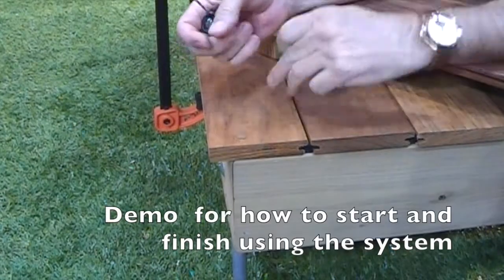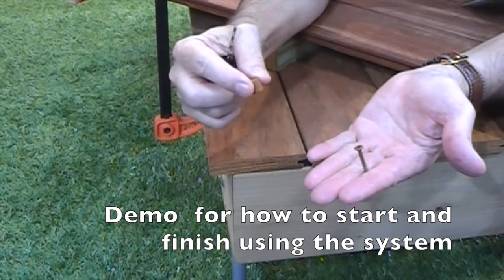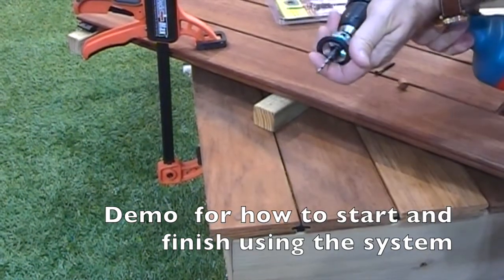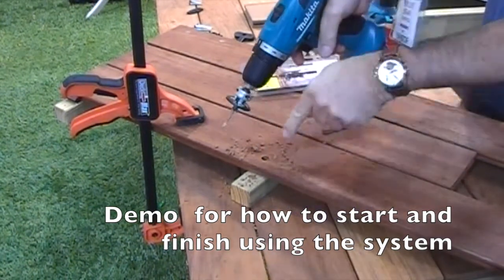How To Use Counterbore Tool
Are you planning on using a counterbore tool to put your deck together? If you’re having problems, we have just the right guide for you.

Many deck builders use counterbore screws to fix their timber together without leaving any trace on the surface. This provides a clean and sturdy attachment for their decking needs.

A counterbore tool is a simple piece of equipment to use. The deck max counterbore tool also comes with wooden plugs perfectly fit for the tool’s set diameter. The plugs can be tapered off with a fine oscillating tool to give a fresh look to the surface of your deck.

When using a counterbore tool, pay attention to the ring on the top. This part of the tool will stop spinning when you hit the preferred depth with the hole. Once you see this, it’s time to insert the screw and cover the hole with the wooden plug, it’s as simple as that.

One thing you should note is when putting the plugs into the hole. Put some wood glue on the bottom part of the plug where the edge is sharper. You should wait about 24 hours before cutting off the excess part of the plugs to let the glue cure.

There you have it, now you can start putting your deck together with Deck Max’s counterbore tool.